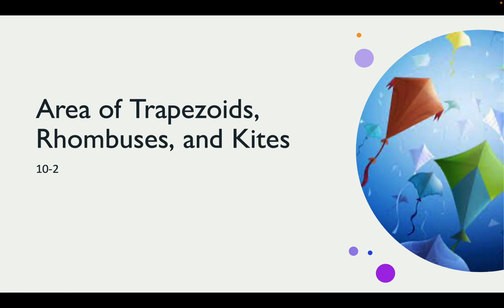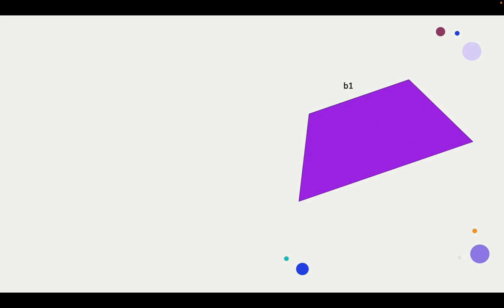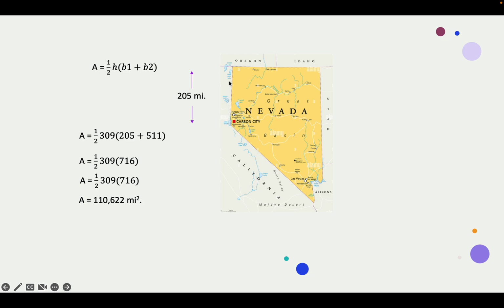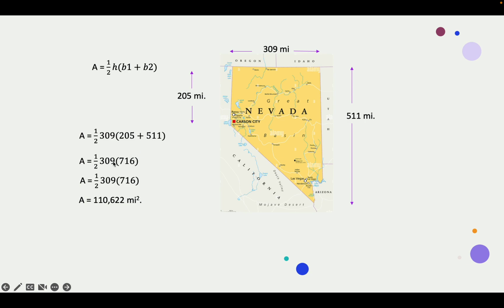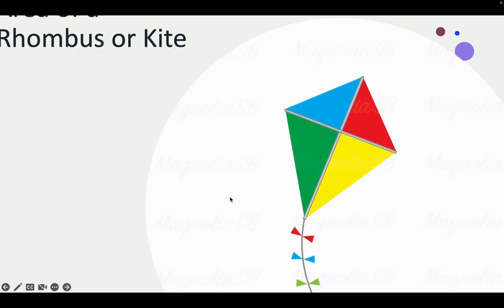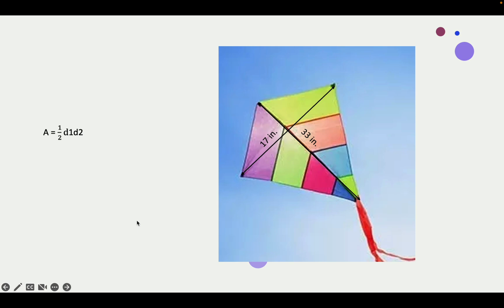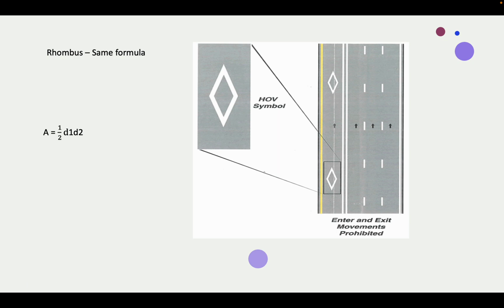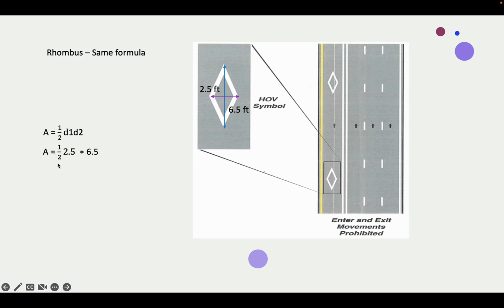Area of trapezoids, kites and rhombuses